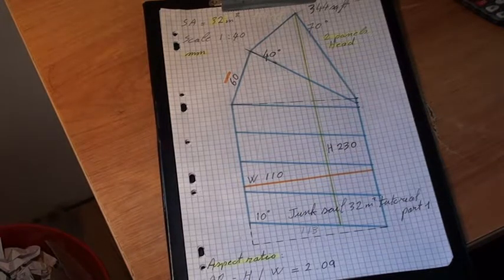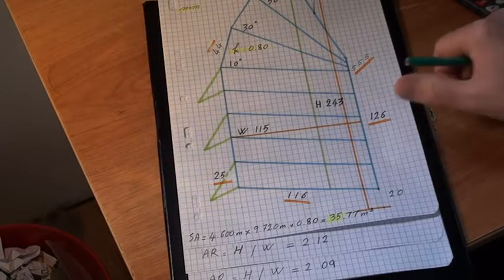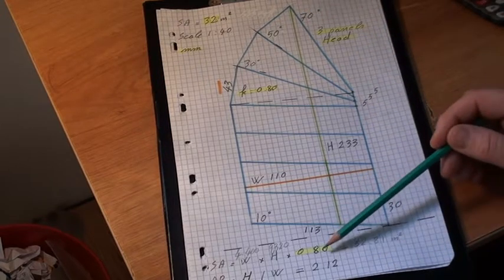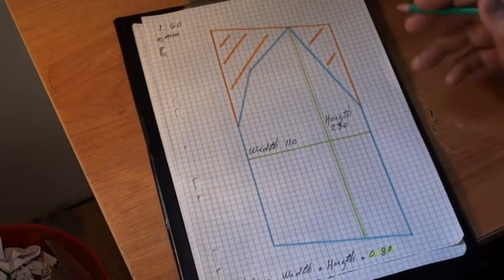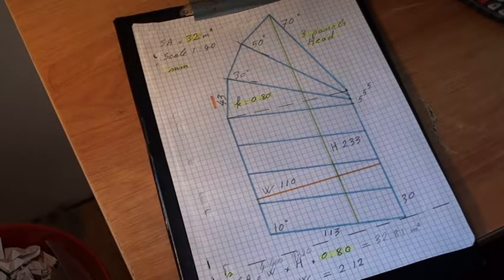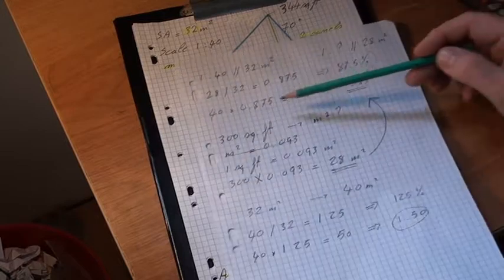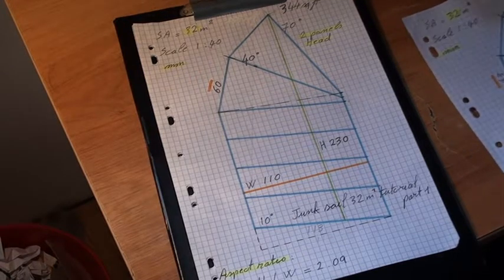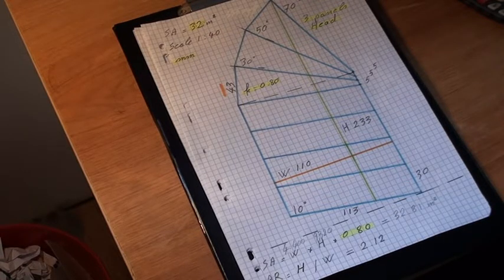Junk Sail 32 m² ( 344 sq. ft. ) Tutorial Part 3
In this episode I talk about the Aspect Ratio of a sail, a quick and easy formulla to calculate the surface area of a sail and, how to scale up or down the drawing measurements of a sketch in order to get a sail area that fits the size of your boat.